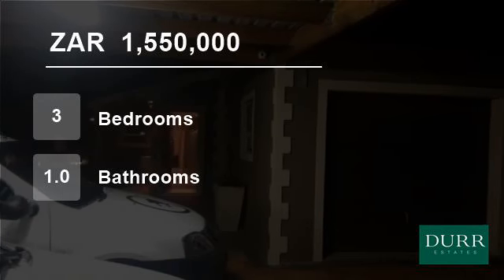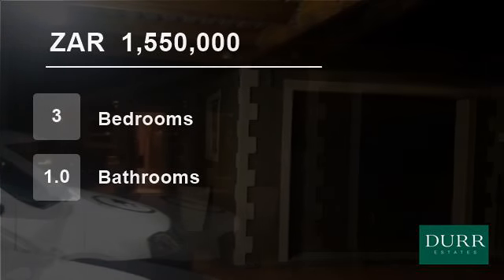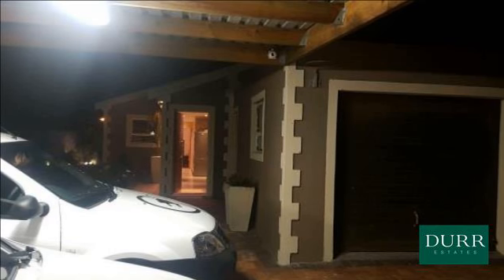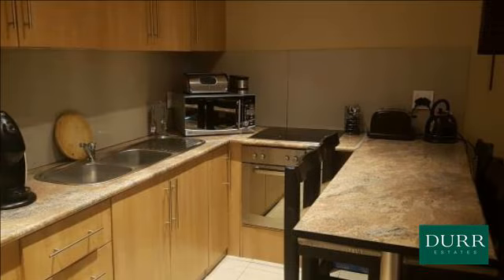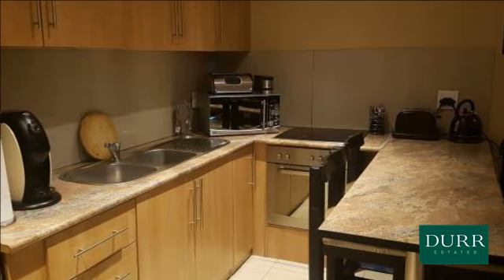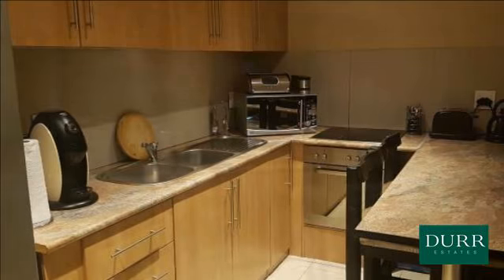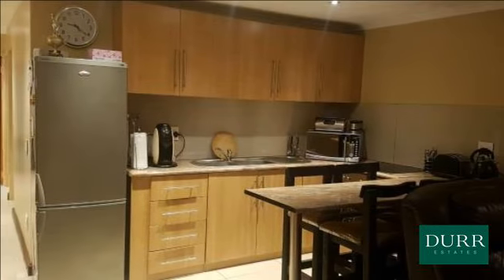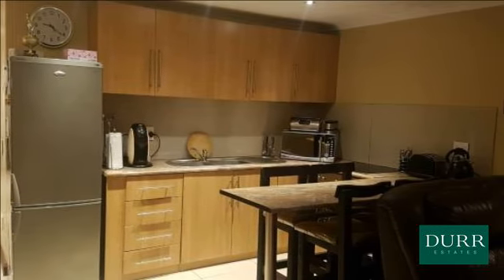3 Bedroom House For Sale in Retreat, Cape Town, Western Cape, South Africa for ZAR 1,550,000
This is a beautiful 3 bedroom home with BIC. Spacious lounge / dinning area, a fully fitted kitchen with hob and oven and family bathroom. Heated flooring throughout.The property has a lot of parking with a single garage as well and an outside children's park. Heated pool and a beautiful entertainment area. The property is fu...